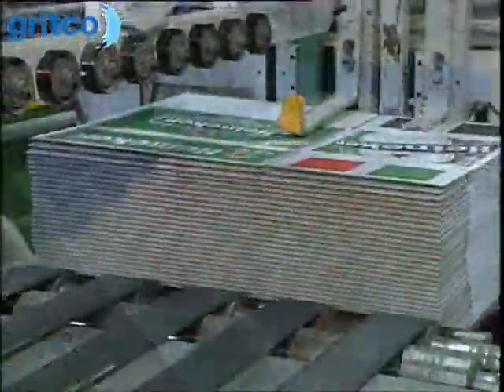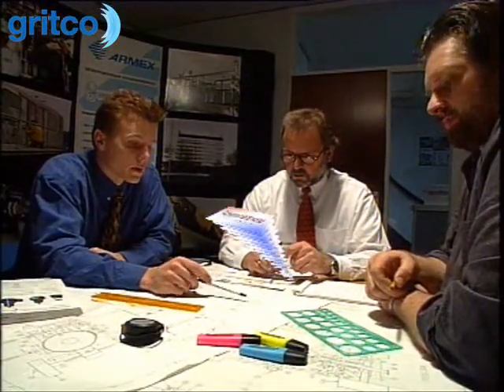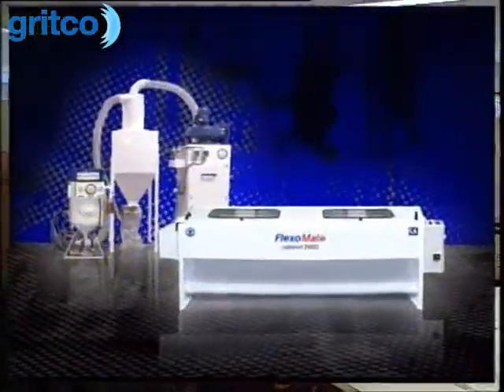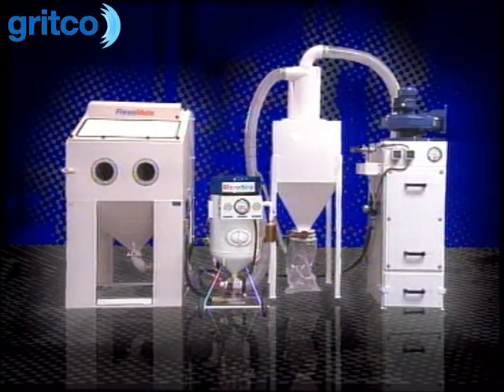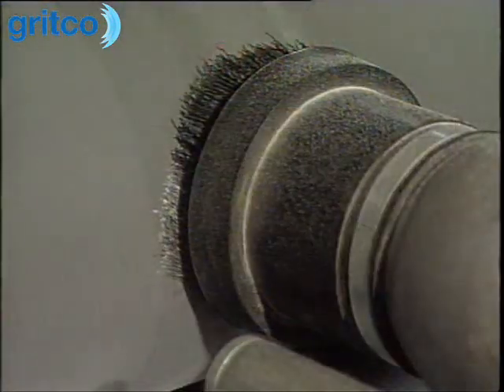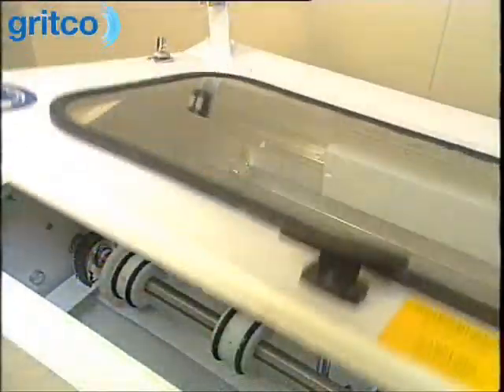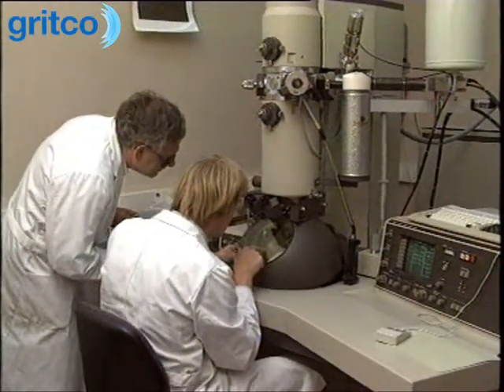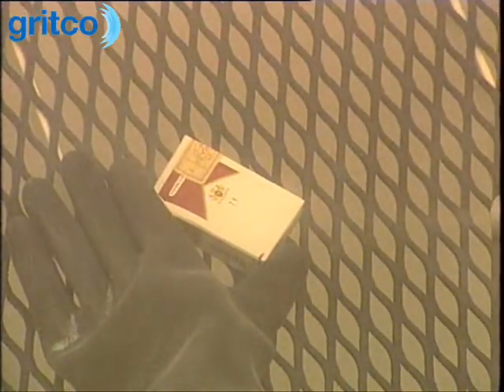[ARCHIVE] FlexoMate Method | Anilox Roll Cleaning Systems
The FlexoMate anilox roll cleaning systems are based on the dry use of the ARMEX soda blasting media. By delivering ARMEX under pressure onto the roll the crystal physically removes the ink from the substrate. Because of its softness and friability it disintegrates on impact without damage to or distortion of the roll and its bearings.

De FlexoMate rasterwalsen reinigingssystemen zijn gebaseerd op het droog gebruik van het ARMEX soda straalmiddel. Door ARMEX met perslucht op de wals te spuiten verwijdert het kristal fysisch de inkt van de ondergrond. Omdat Armex zeer zacht en bros is zal het kristal bij de inslag uiteenvallen zonder de wals en lagers e.d. te beschadigen of te vervormen.